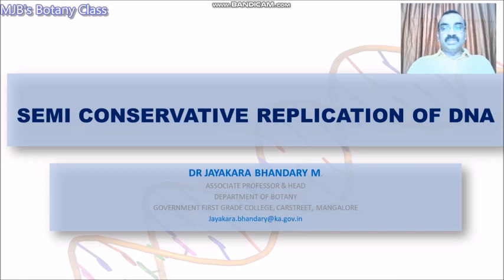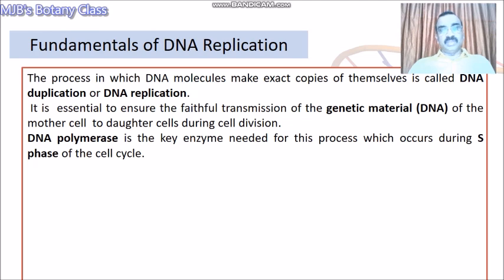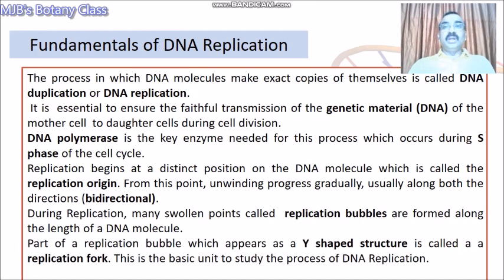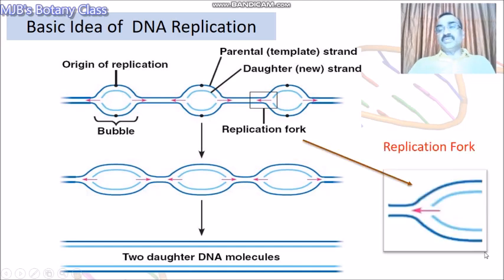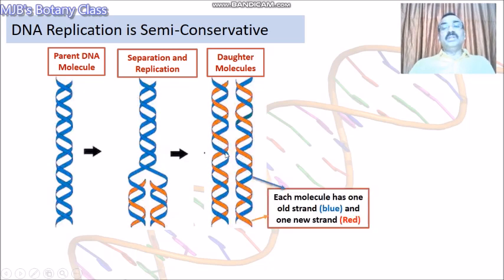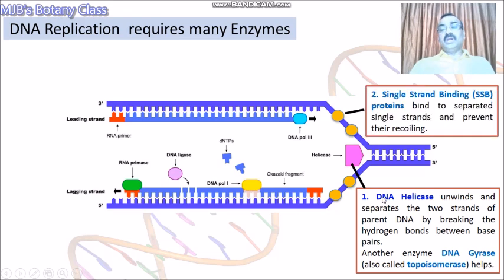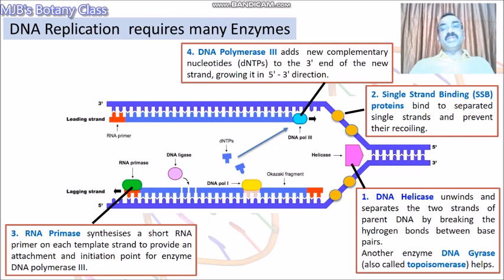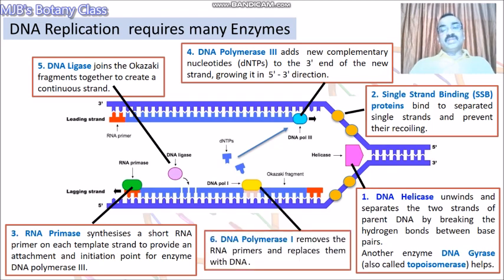DNA Replication Part I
Basics of Semiconservative replication of DNA